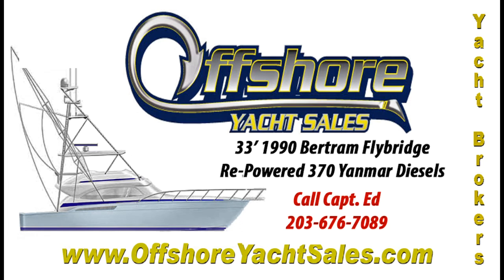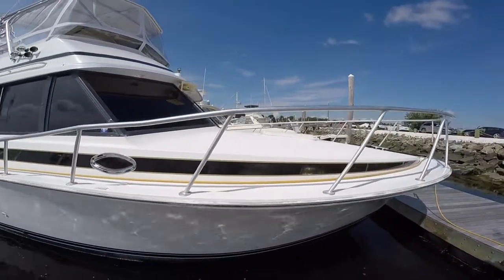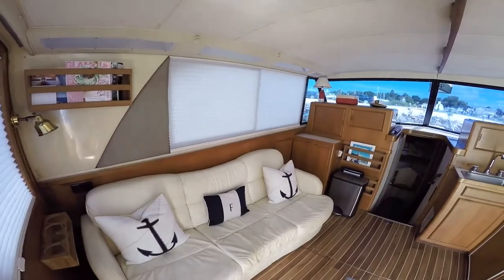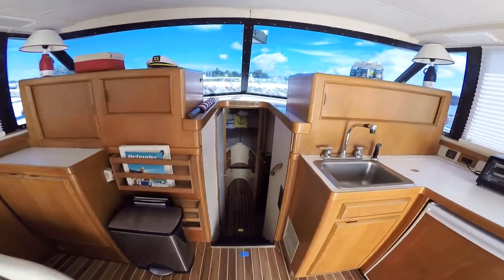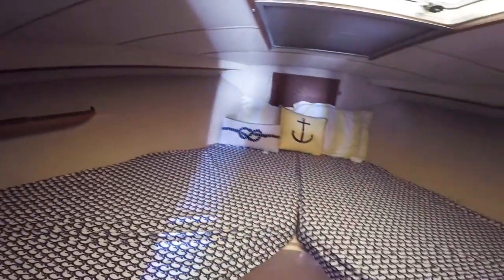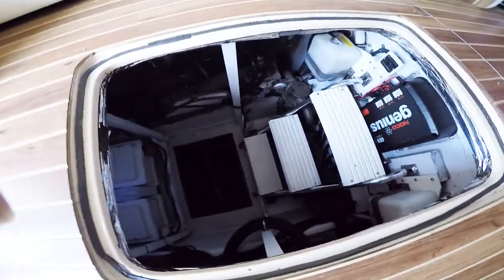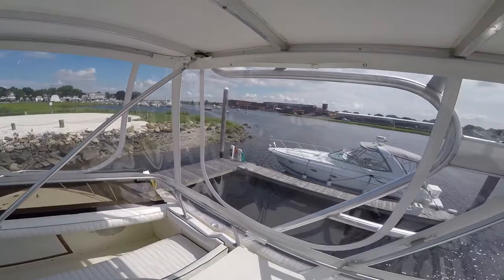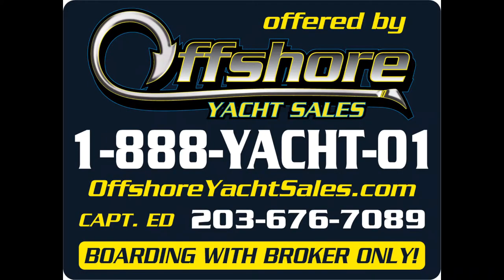33' 1990 Bertram Offshore Yacht Sales